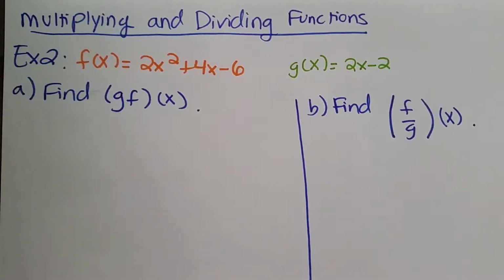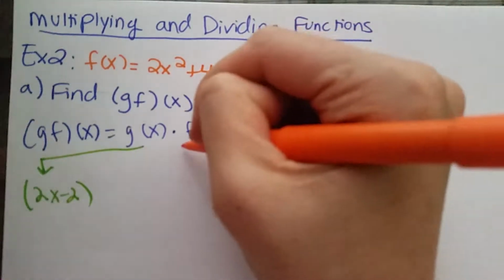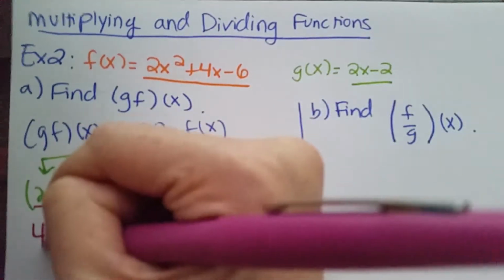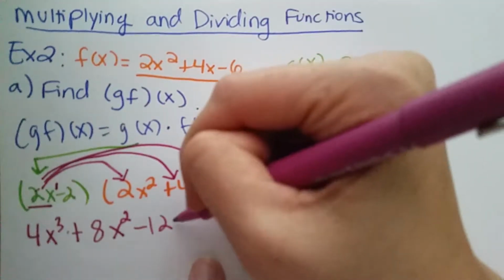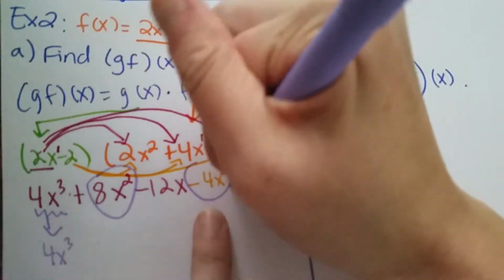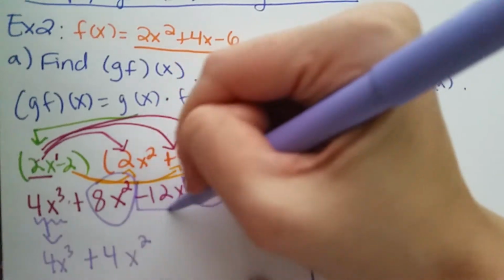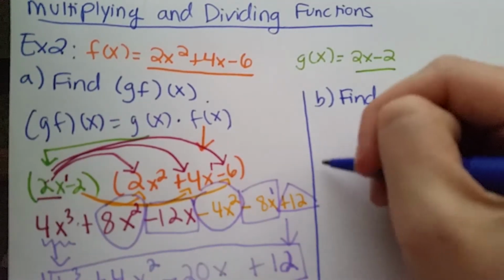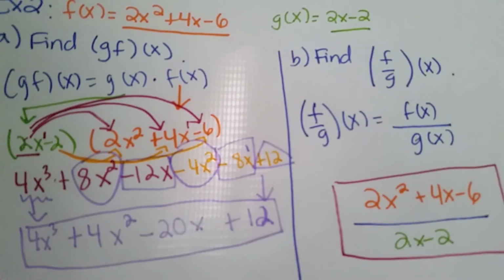Ex2 Multiplying and Dividing Functions